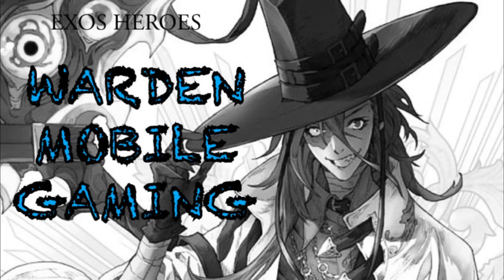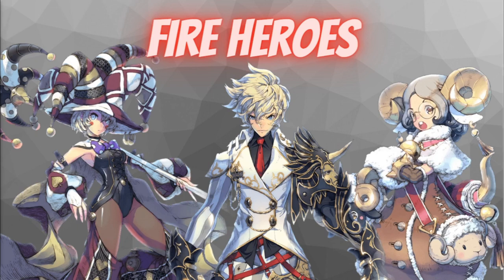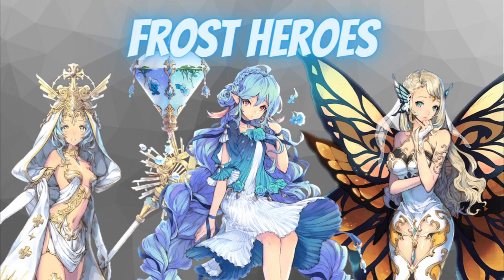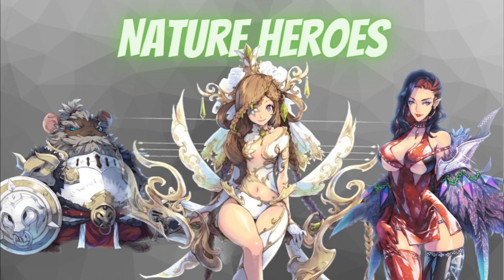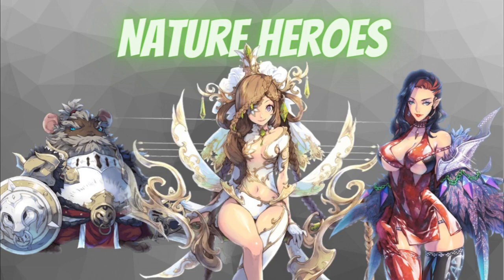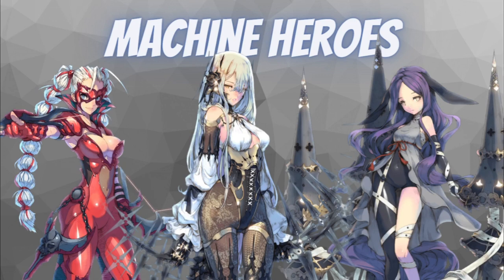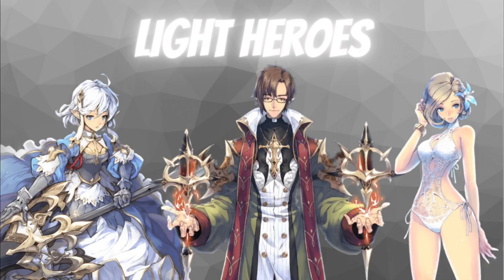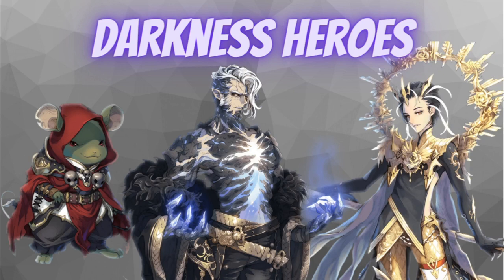Invest Resources in these Heroes | Hero level Up | Exos Heroes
Episode 32: Who will you prioritize in using your resources? Which Heroes to level up first if you have them? This video might answer your questions. I will be discussing certain topics indicated in the Timestamps below.

Time stamps:
1. Fire Heroes - 01:10
2. Frost Heroes - 03:21
3. Nature Heroes - 05:14
4. Machine Heroes - 07:23
5. Light Heroes - 10:02
6. Darkness Heroes - 11:12